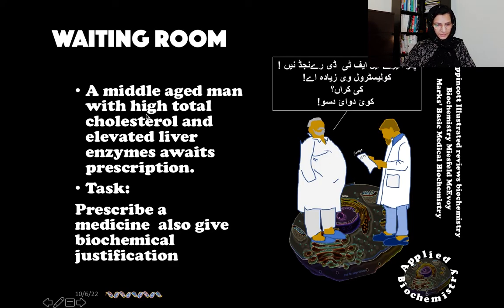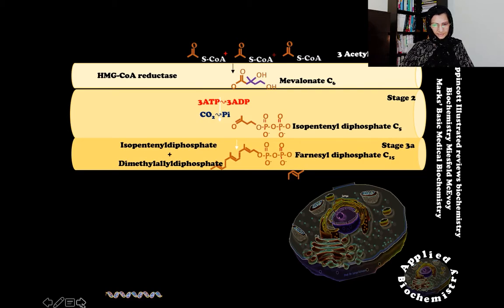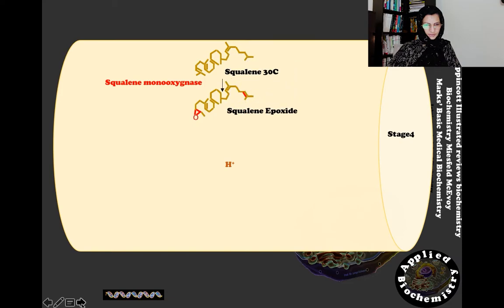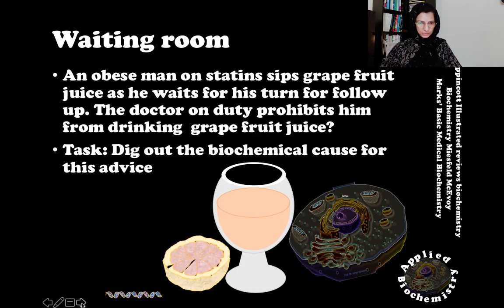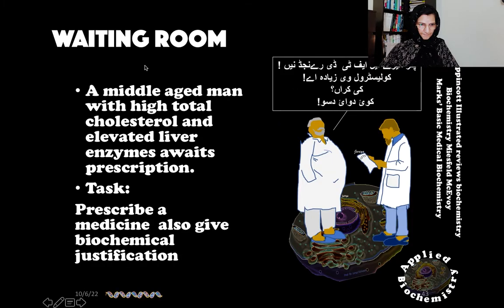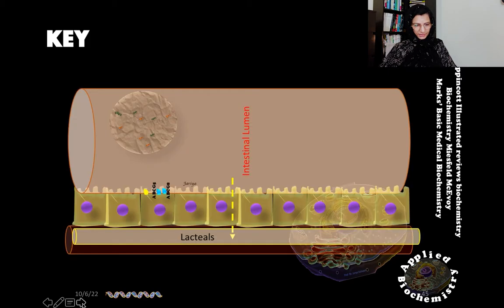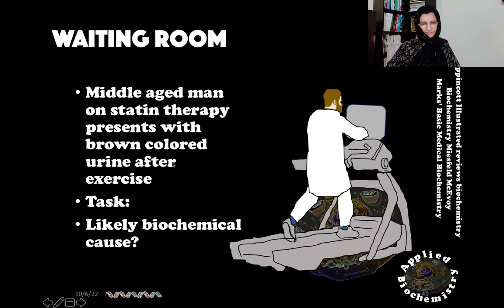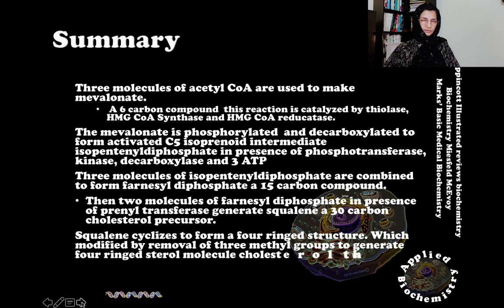CHOLESTEROL SYNTHESIS AND CLINICAL CORRELATIONS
Humans can synthesize 1g of cholesterol per day  and absorb 0.3g/day from diet. Cholesterol synthesis occurs in all cells, but largest amounts are made in liver.    Cholesterol synthesis takes place in cytosol
Cholesterol synthesis takes place in 4 stages
Glucose is the major source carbon for  acetyl CoA. Two acetyl CoA combine in presence of thiolase to form acetoacetyl CoA, then a third acetyl CoA molecule is added in presence of HMG CoA synthase and HMG CoA or hydroxymethyl glutaryl CoA is formed, which is converted to mevalonate in presence of rate limiting enzyme HMG CoA reductase and NADPH.
In stage 2, mevalonate is phosphorylated in presence of phosphotransferase and ATP to form 5- phosphomevalonate, which is again phosphorylated in presence of kinase and Atp to 5-diphosphomevalonate, which is  then decarboxylated in presence of third molecule of ATP  to form 5 carbon isopentenyldiphosphate which is isomerized to di methyl allyl pyrophsphate
Dimethylally diphosphate and isopentenyl diphosphate combine in presence of prenyltransferase toform 10 Carbon geranyl diphosphate, another molecule of isopentenyl diphosphate is added in presence of prennyltransferase to form farnesyl diphosphate. Finally two molecules of farnesyl diphosphate combine in presence of squalene synthase and NADPH  to form squalene
In stage 4, squalene is converted to squalene 2,4 epoxide in presence of squalene monooxygenase, which cyclizes in presence of cyclase and undergoes ring closure leading to formation of 30 Carbon  lanosterol which is converted to cholesterol after removal of 3 methyl groups
Three ATP molecules are used to create each of the six activated isoprenes required to construct squalene, for a total cost of 18 ATP molecules.
Mcqs:
 Cytosol
 Liver
 mevalonate
 isopentenyl diphosphate
 squalene
cholesterol
 10 carbons
 15 carbons
 30 carbons
 carbons
 27 carbons
REVISIT TO WAITING ROOM:
1. Phytochemicals furanocoumarins which inhibit cytochrome p450 CYP3A4, this complex modifies statins for rapid removal from body, in presence of grape fruit juice statin levels will be higher than expected. ;, reduction in cholesterol along with increased probability of side effects including muscle pain and weakness.
2. Lovastatin is inhibiting HMG-CoA reductase in this woman.
a. Reduced intracellular cholesterol will induce expression of LDL receptors, which bind and internalize cholesterol thereby reducing circulating LDL
Inhibition of HMG CoA reductase, prevents NADPH-dependent reduction of HMG-CoA to mevalonate.
3. Mevalonate is a precursor for isoprene. Isoprenes are required for synthesis of CoQ and dolichol phosphate.
4. Since this patient has elevated liver enzymes so statins are contra indicated because their potential side effect is liver damage. Cholestyramine can be a reasonable alternative,. But it is an  old drugs newer therapies include Ezetimibe , fibrates, omega 3 fatty acids and the newest are pcsk9  inhibitors which inhibit pcsk9 protease that degrades LDL-receptors. Its inhibition increases ldl-receptors
5. The whole grains, olive oil and muesli in his  bowl of porridge contains phytosterols that interfere with cholesterol absorption in intestine. Although absorption of cholesterol from intestine is by diffusion. Efflux from enterocyte is by ATP-binding cassette (ABC) transporter proteins ( ABCG5 & ABCG8). These proteins form a complex sterolin which transports unwanted cholesterol and plant sterols from enterocyte back to to gut lumen through ATP hydrolysis
6. Eztimibe inhibits intestinal cholesterol transporter protein NPC1L1
7. Deficiency of ABCG5 and ABCG8. Accumulation of cholesterol and phytosterols in intestines spilling of accumulated compounds into systemic circulation and cardiac problems
8. Inhibition of co enzyme A by statins also leads to reduction in down stream co enzyme Q synthesis due to inhibition of isoprenoid units which are required for synthesis of CoQ. CoQ is required for electron transport chain. Without properly functioning mitochondria muscle will have decreased ability to generate ATP for muscle contraction. The red brown urine may be due to spillage of myoglobin from damaged muscle cells.
9. Because liver is the site of most cholesterol synthesis LFTs should be measured 2-3 months after starting statin regime
10. diabetics have low lipoprotein lipase activity and the inability to adequately degrade serum triglycerides in lipoproteins to facilitate uptake of fatty acids into adipocytes